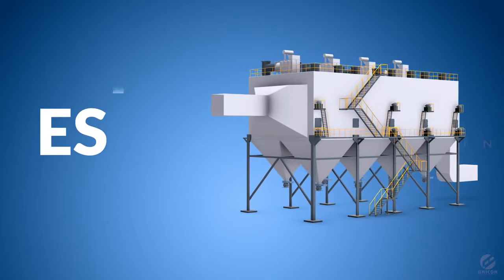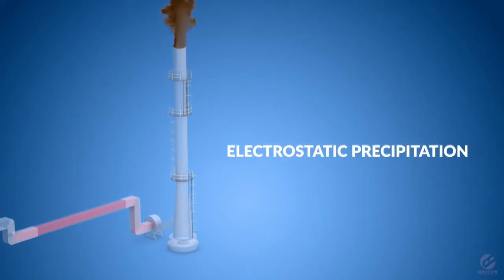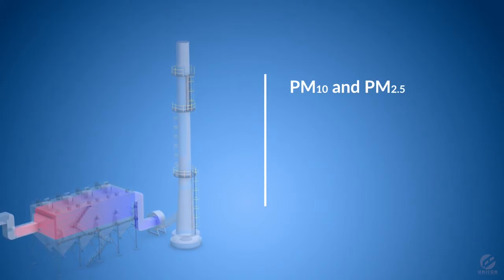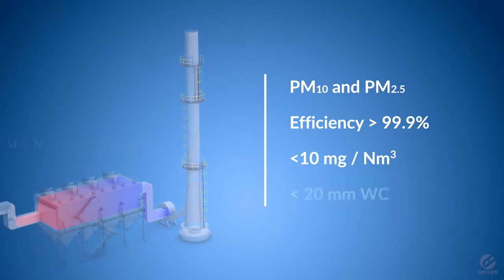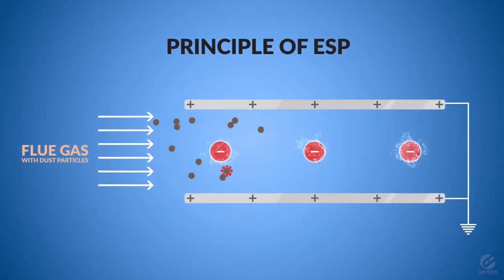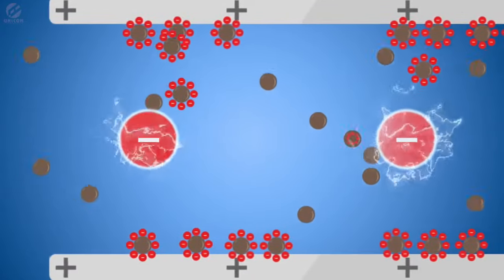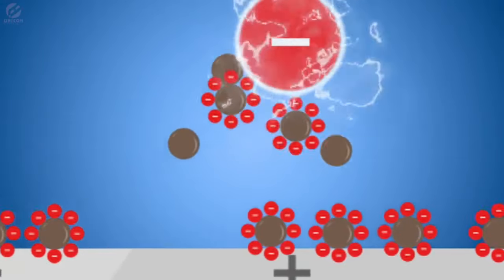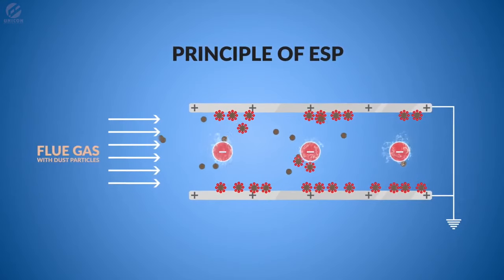Electrostatic Precipitator - ESP Technical Video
We manufacture
1. Bag Filters / DE Systems & Spares
2. Dense Phase Pneumatic handling projects & Spares
3. ESP & Spares  (Insulators, Emitting, Discharge Electrodes, Rapping System, Retrofit etc)
4. Bag Houses & Spares
5. Belt Conveyors
6. Bucket Elevators
7. Screw Conveyors
8. RAV/RAL, Slide Gates, Clam Shell Gates
9. ESP Retrofits

Please Contact